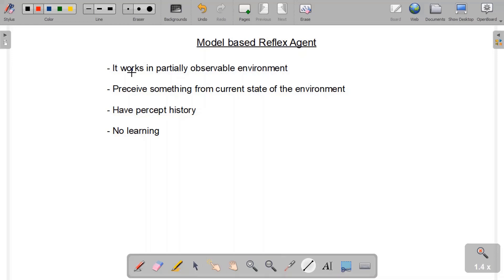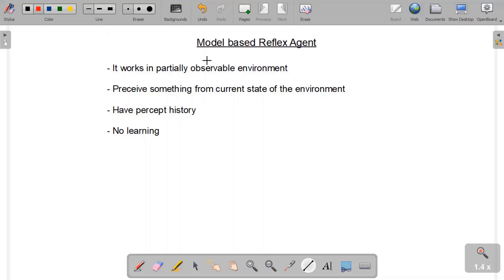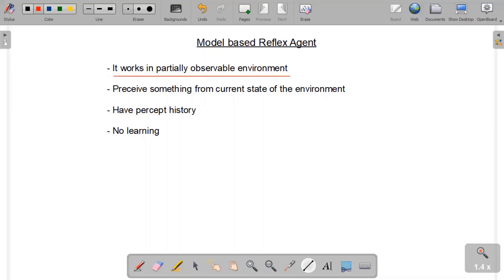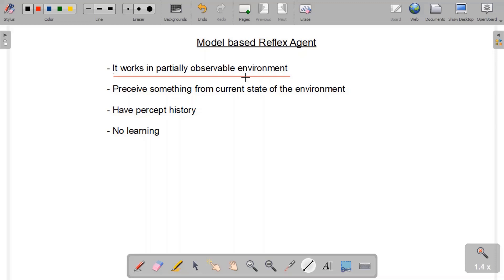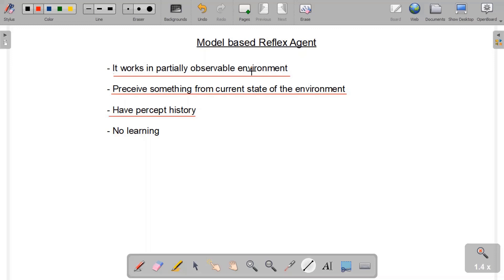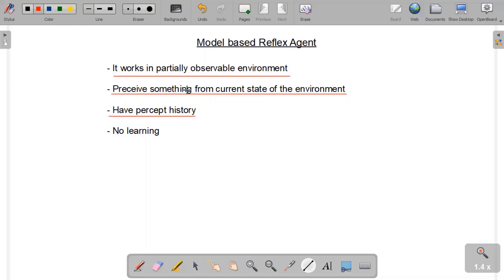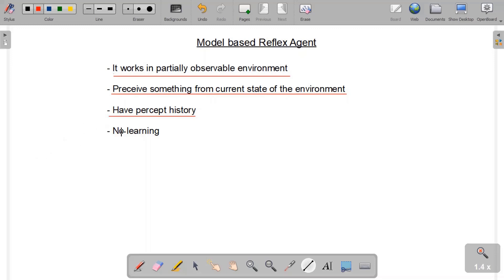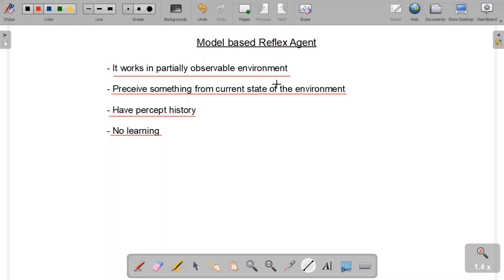Model based Reflex Agent with Example | Artificial Intelligence in English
In this class, you will learn about Model based Reflex Agent with Real Life Examples in English.